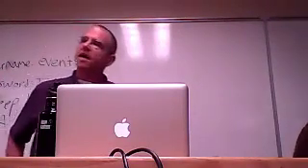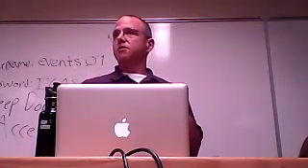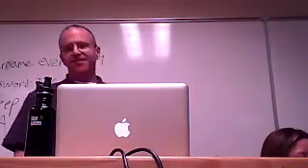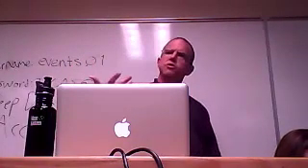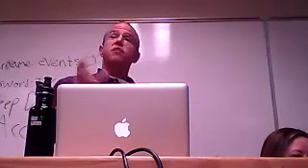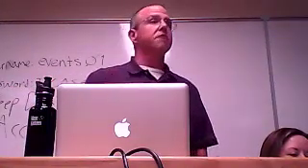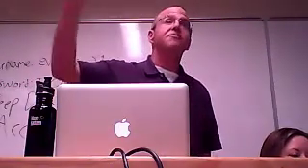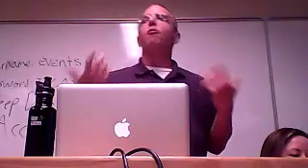Jeff Johnson: "Humanely Raised and Humanely Killed" Part 1